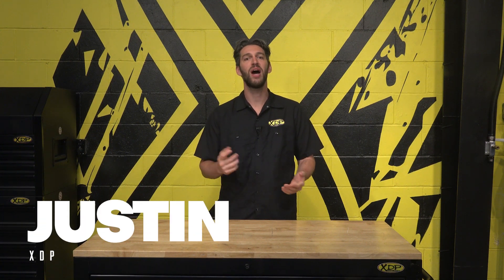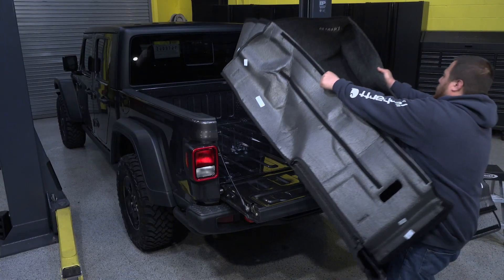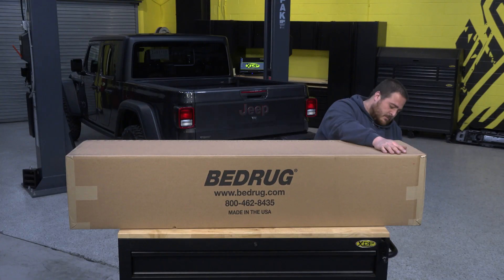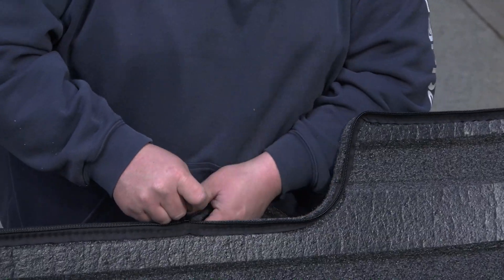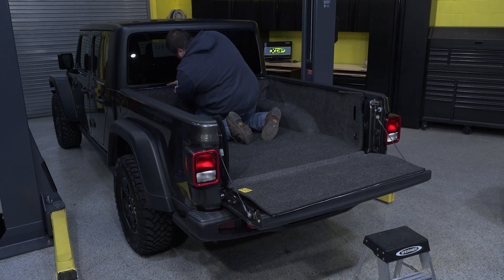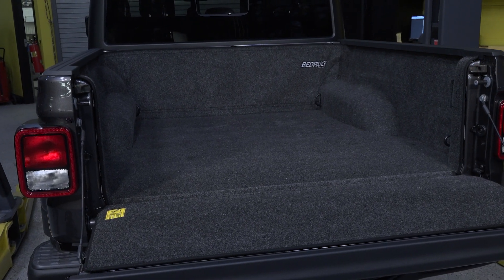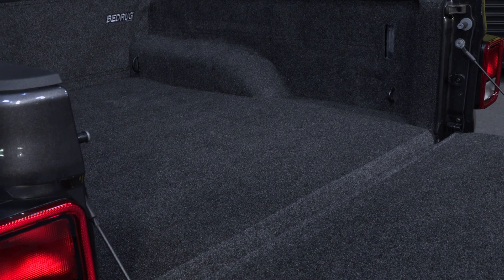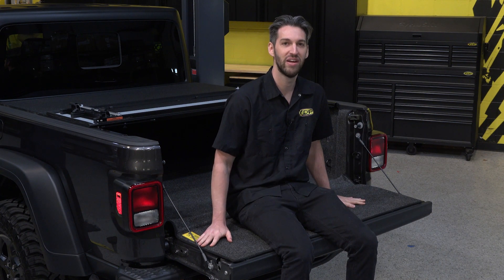Protect Your Truck Bed with a BedRug Classic Bed Liner | XDP Installs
Give your truck bed the protection it needs against damage from the elements and shifting cargo with the BedRug Classic Bed Liner. In this XDP Install we discuss the features of this BedRug full bed liner and its benefits, as well as show you how to properly install it onto your truck. BedRug’s Classic Bed Liners are available for your Ford F250/350 Super Duty, Dodge Ram 2500/3500, GM Silverado/Sierra 2500/3500, and 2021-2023 Jeep Gladiator JT. See why BedRug’s Classic Bed Liners are the right choice to protect your bed and extend the life of your truck!